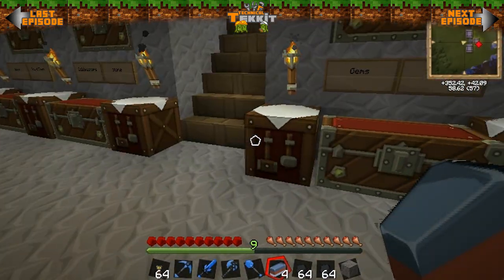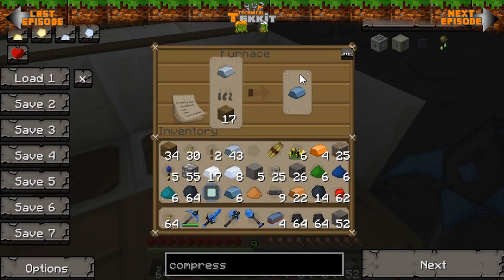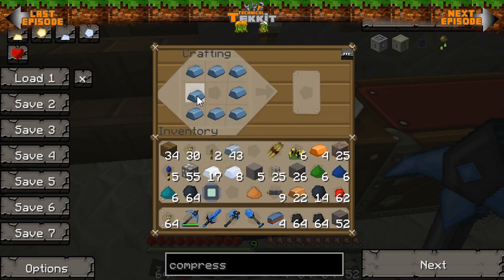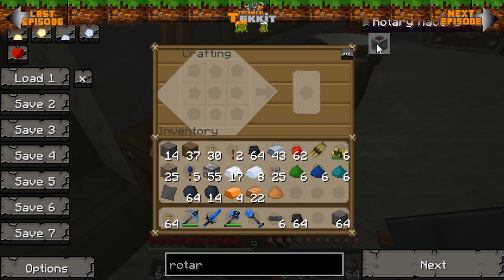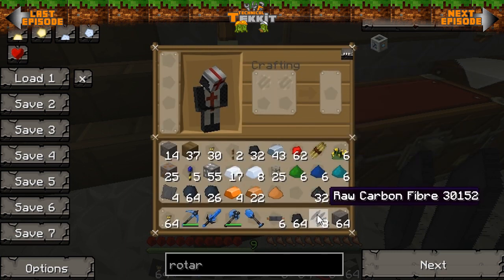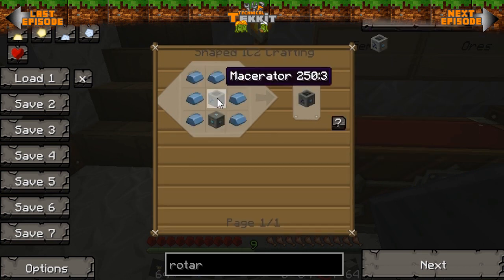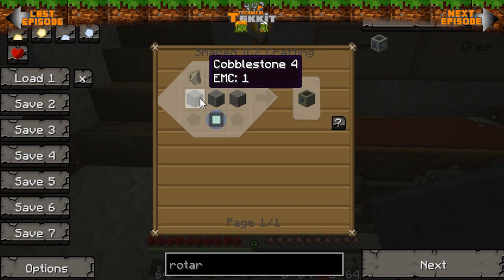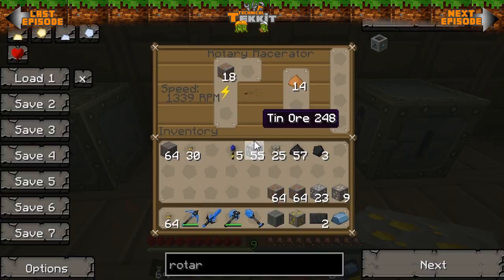Technical Tekkit - Part 10 - Rotary Macerator!!!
Hey Doods, and newcomers,
Check out this Minecraft Tekkit series, where i craft, mine and build as many things possible in the Tekkit world!

playing on the latest Tekkit 3.1

tekkit
minecraft tekkit
tekkit 3.1
technic pack
hack/mine also coming soon